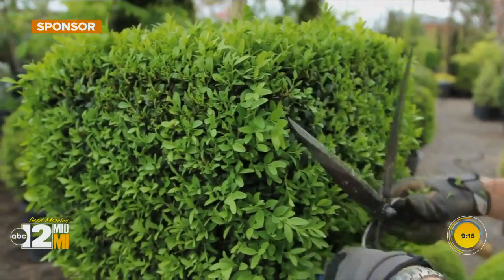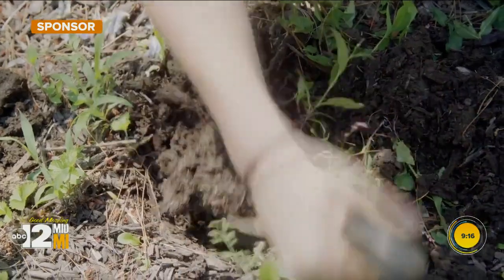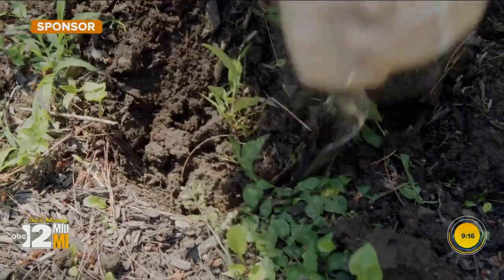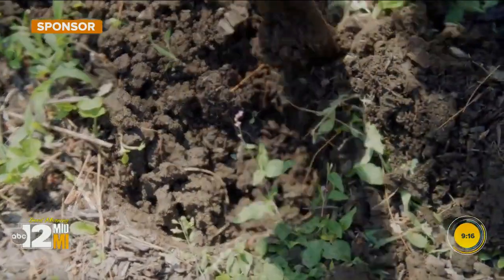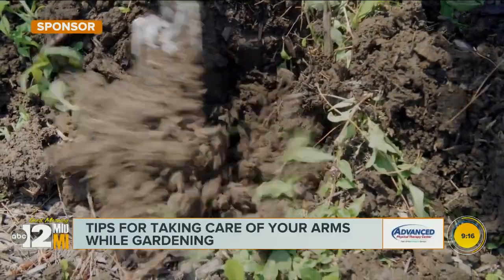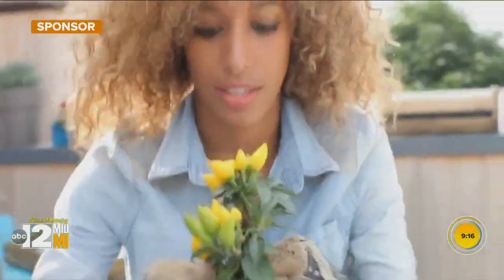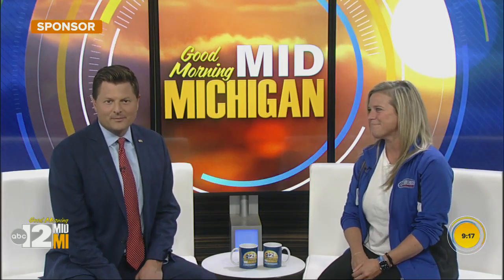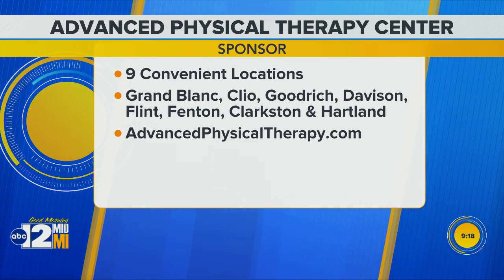Advanced Physical Therapy Center shares gardening tips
Advanced Physical Therapy Center focuses on the importance of taking care of your arms while doing yard work.